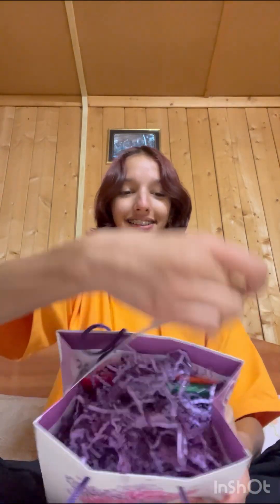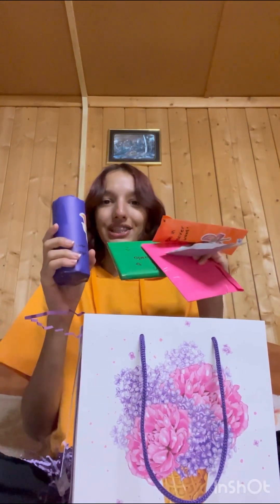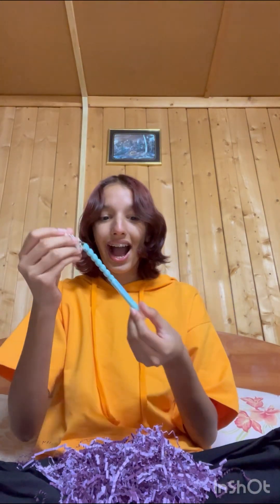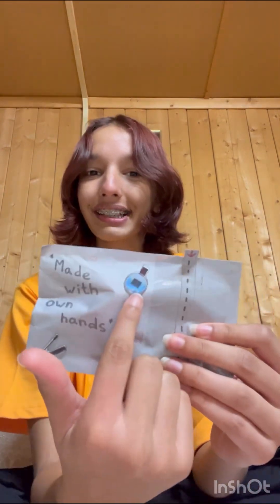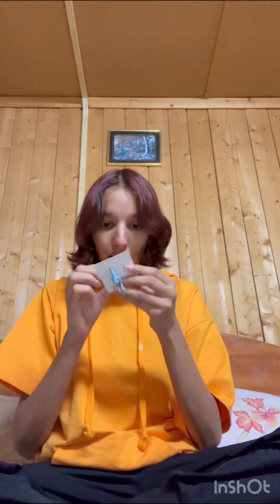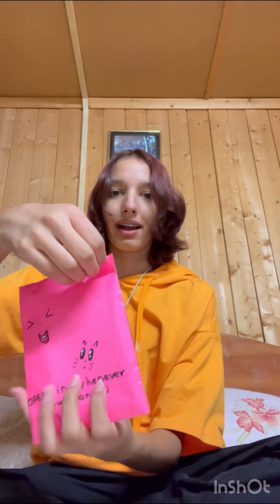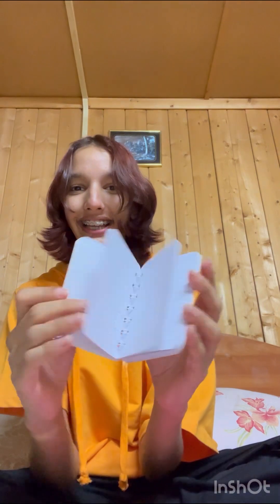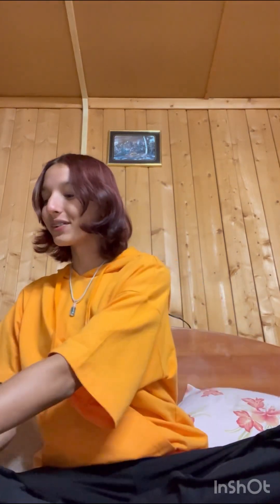Unboxing a very special gift! (Blind bags opening!)